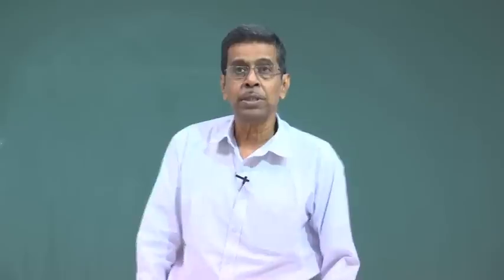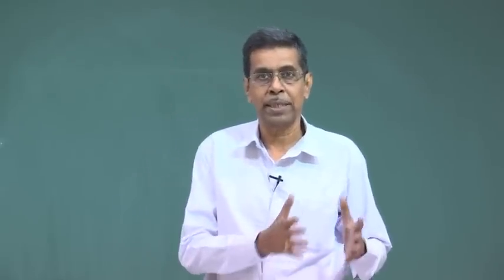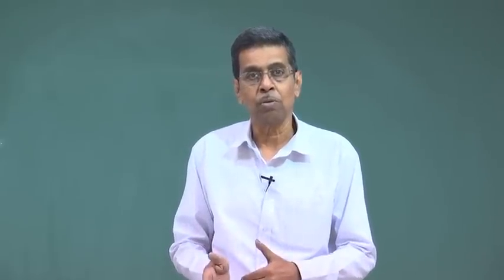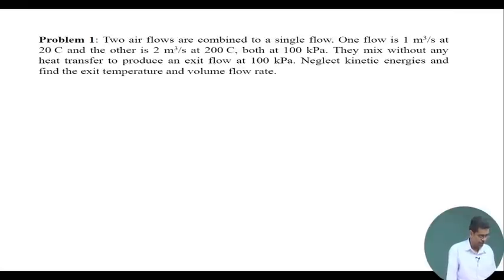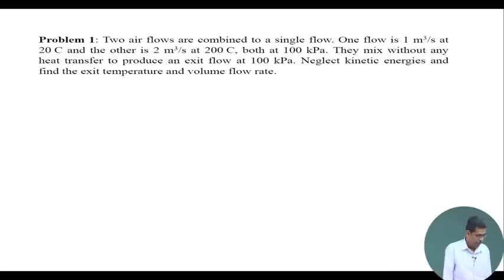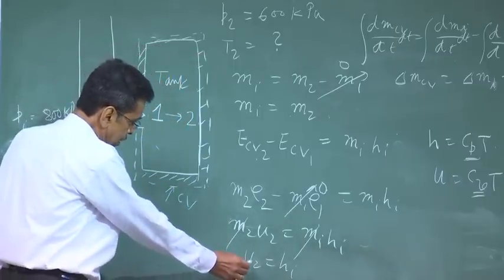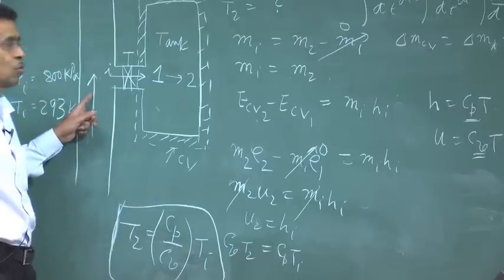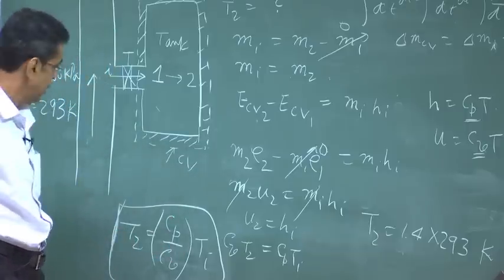First law of thermodynamics for open systems